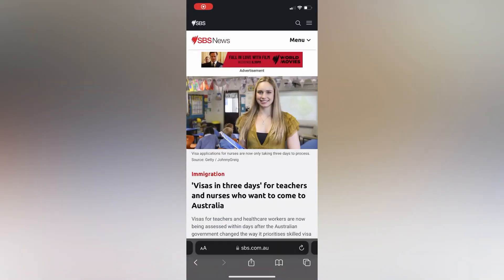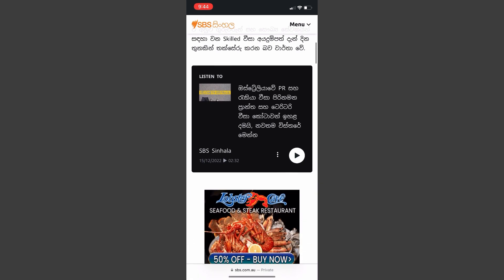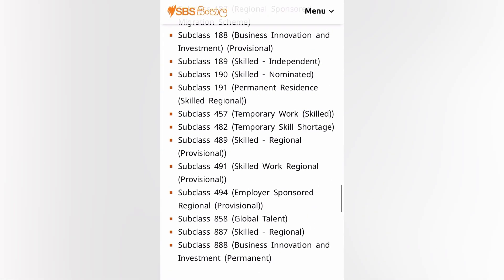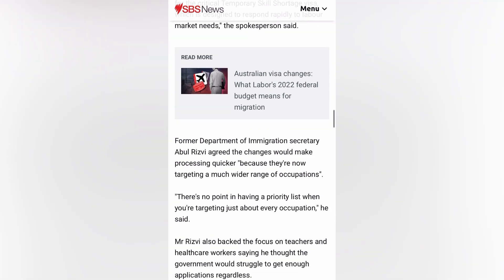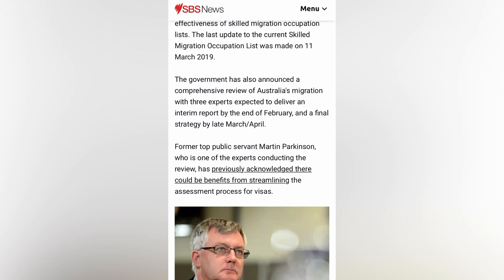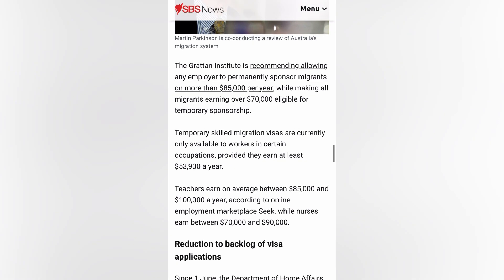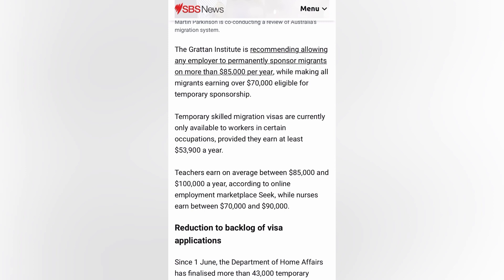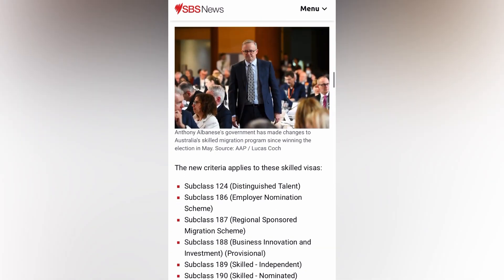Australia වේ අලුත්ම වීසා News එක. 2023 වෙන වෙනස්කම්